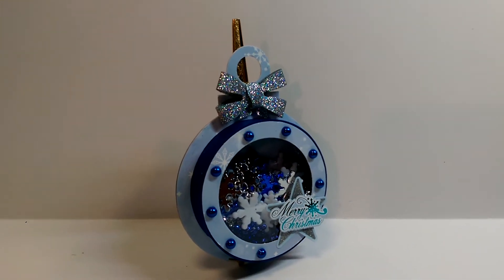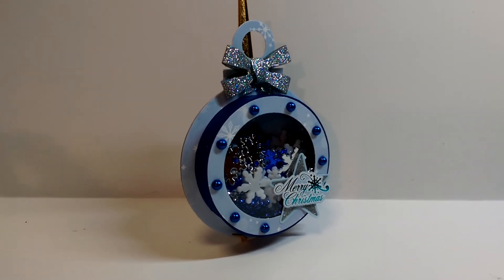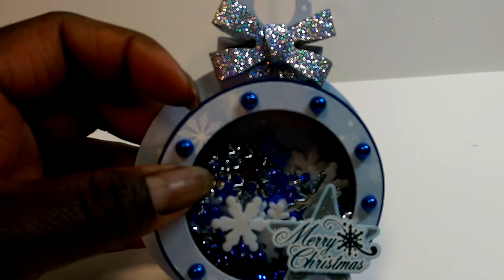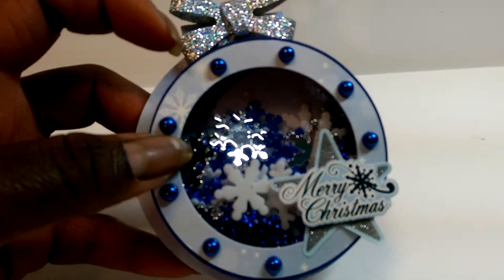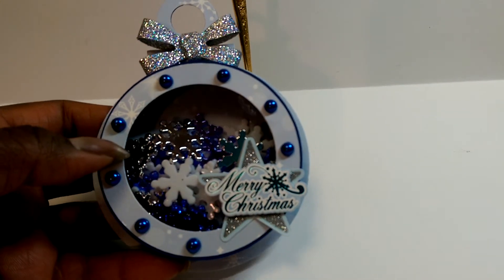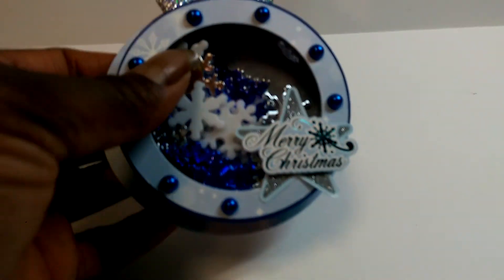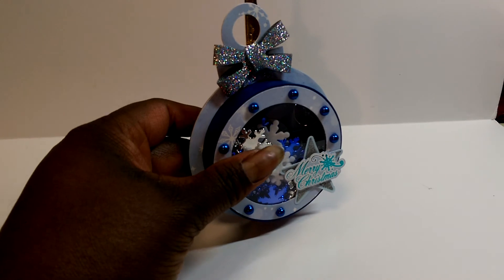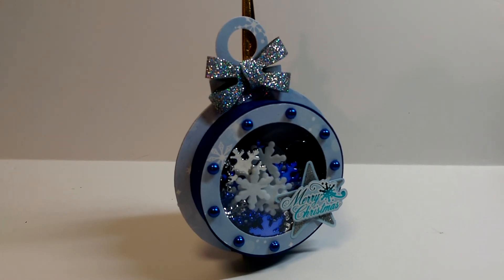Ornament Treat Cup - The Cutting Cafe Design Team Project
Make sure you stop by The Cutting Cafe Blog on the 7th and 21st of each month to view the design team posts.